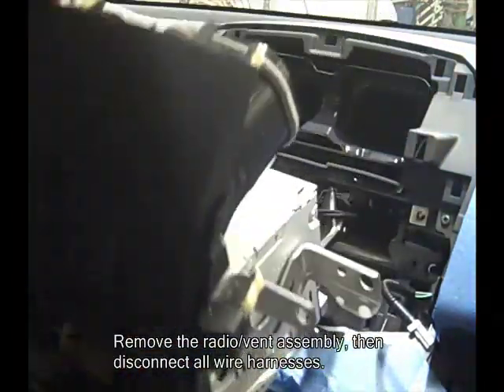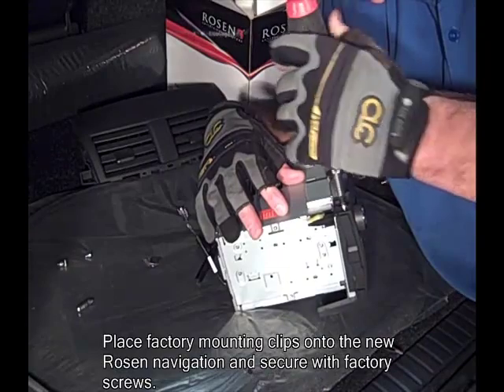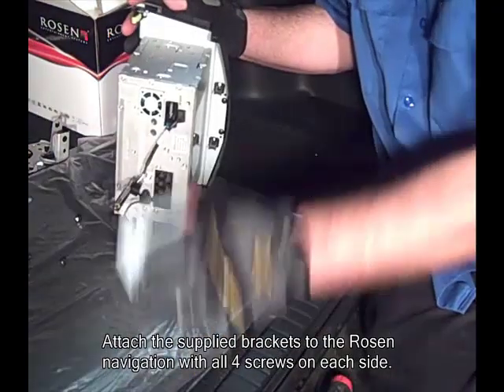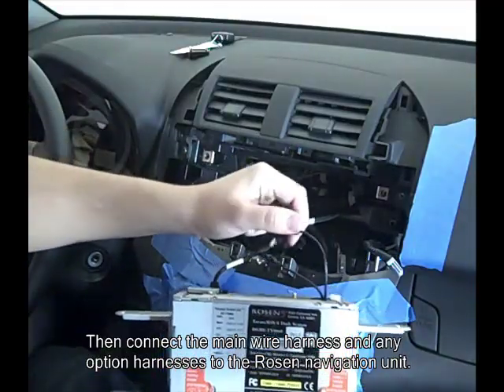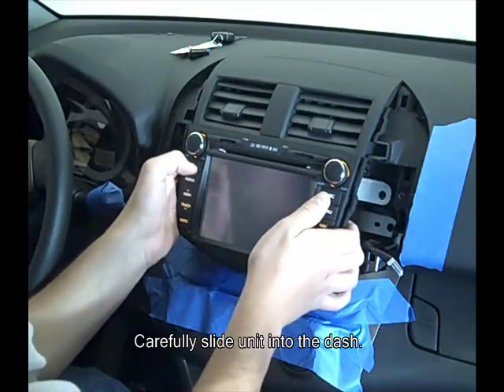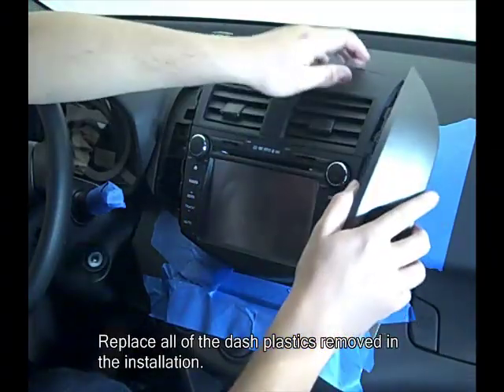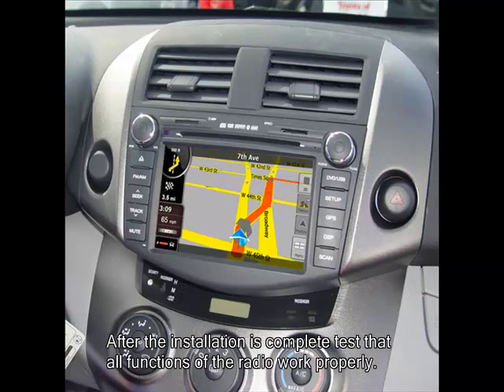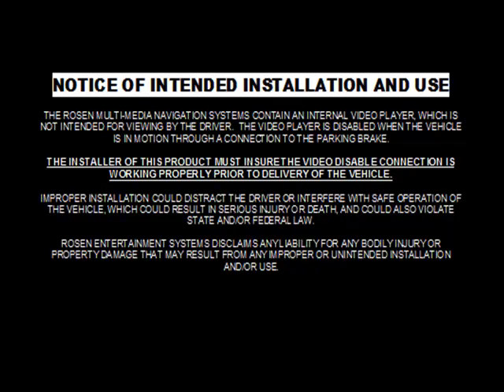Rosen Entertainment System's Rav4 Specific Install